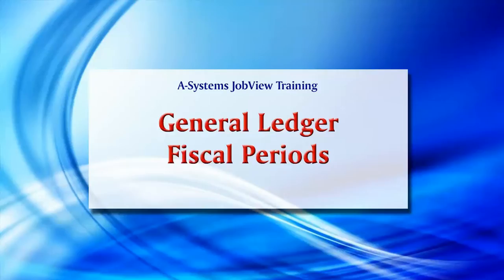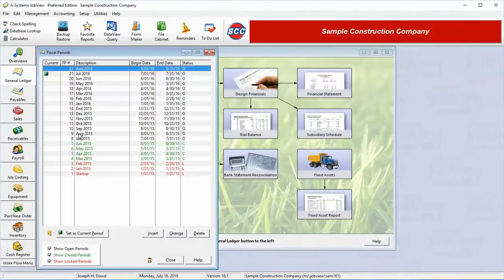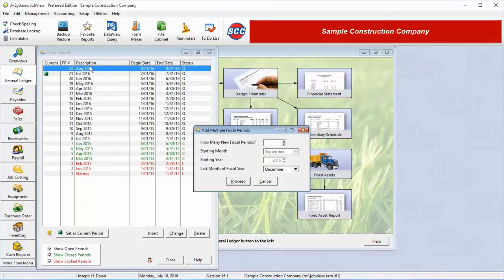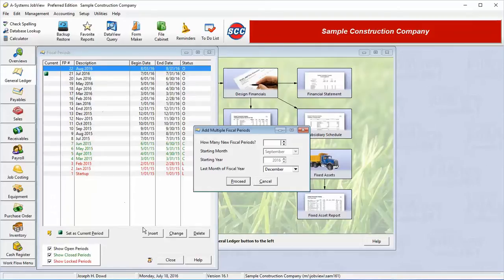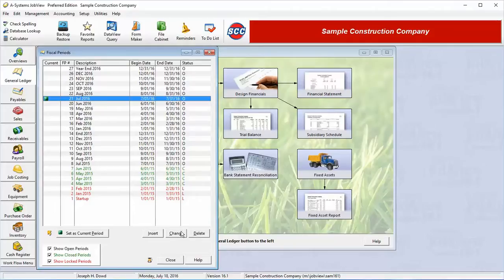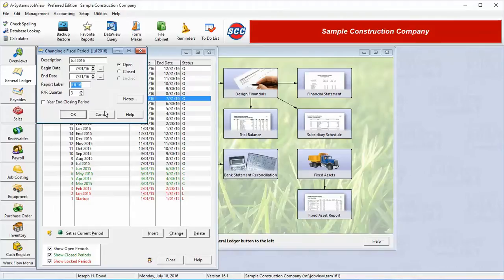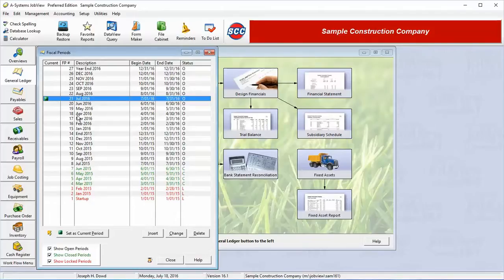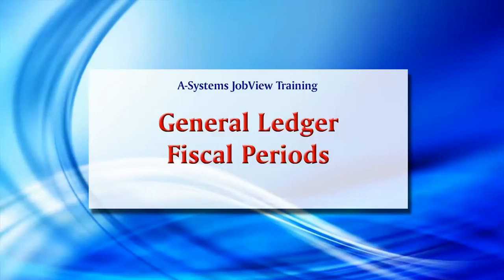A-Systems JobView Training - General Ledger Fiscal Periods